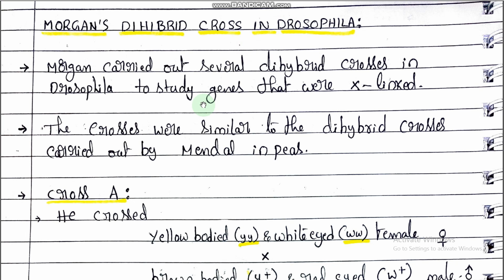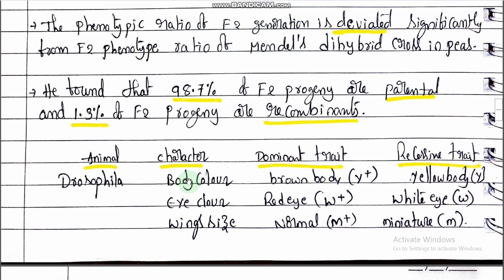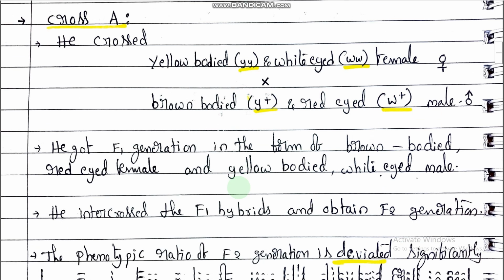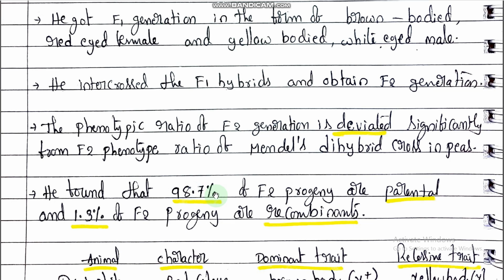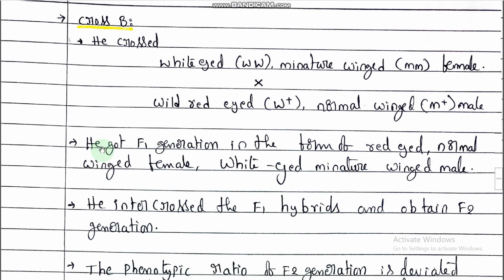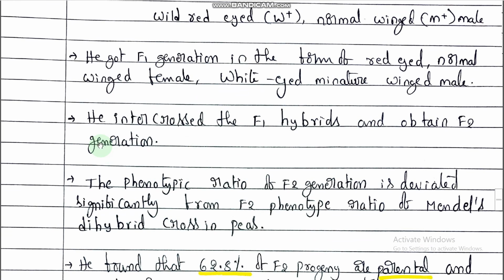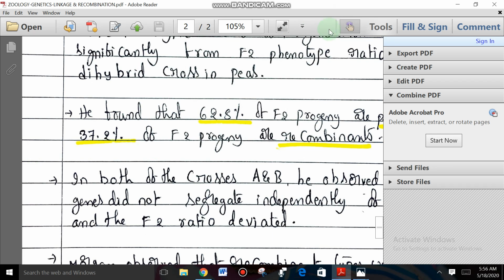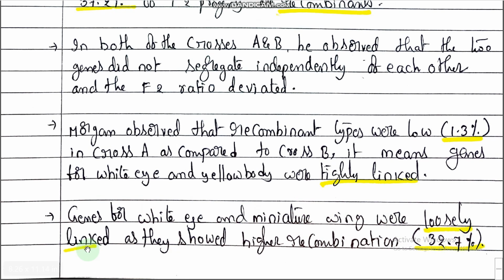ZOOLOGY PART3 LINKAGE & RECOMBINATION